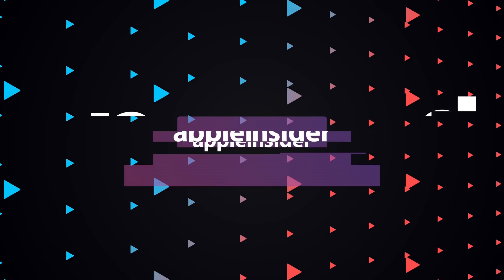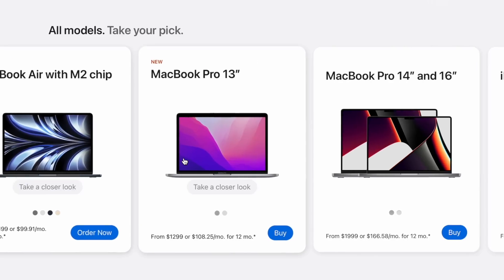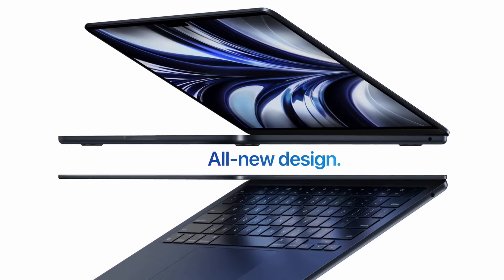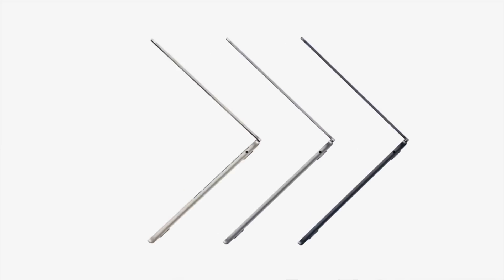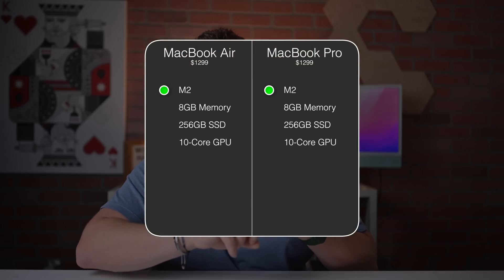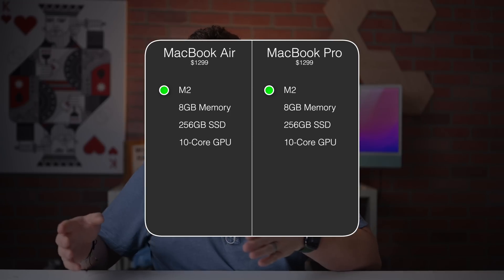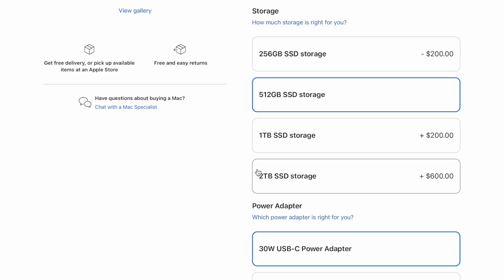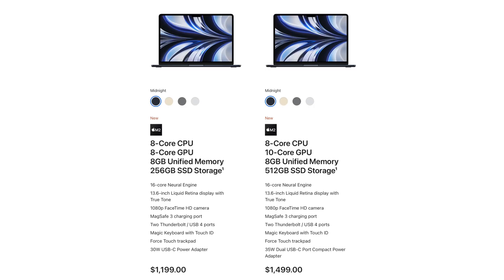Which M2 MacBook Air to Buy! Don't Make This Mistake!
The new M2 13-inch MacBook Air is available to order! We give our recommendation for the best configuration to opt for and which mistakes to watch out for.

Chapters ➡
0:00 Intro
0:47 Which M2 Mac to buy
4:25 Our recommended MacBook Air